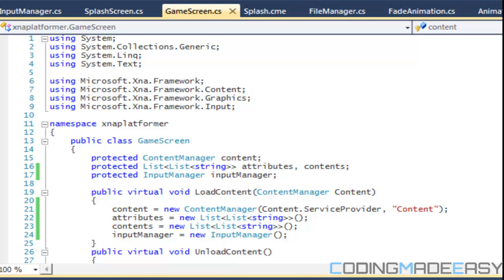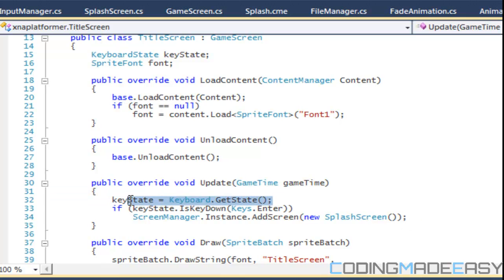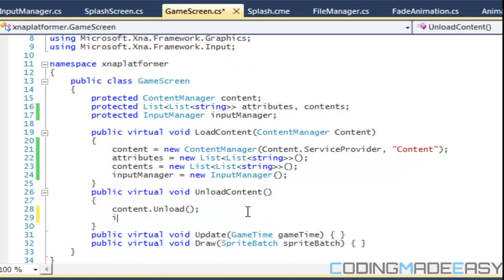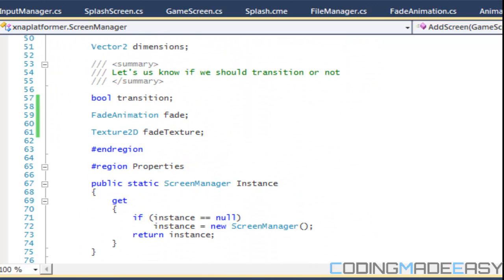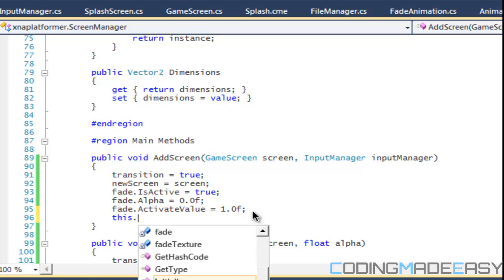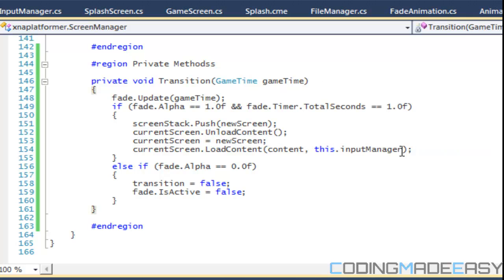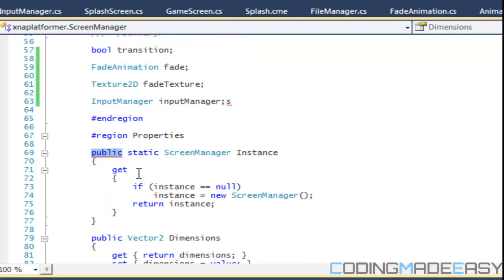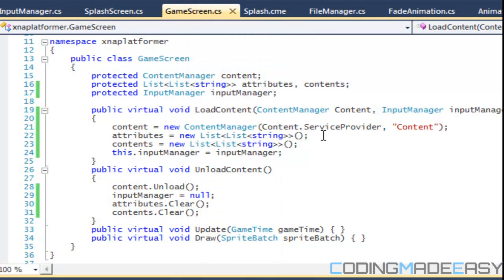C# Xna Platformer Made Easy Tutorial 14 - InputManager [Part 2]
In this tutorial we will finish up the input manager class. Hope you enjoy :).